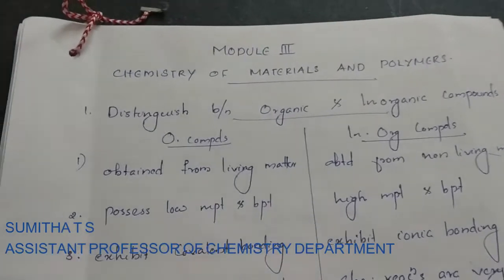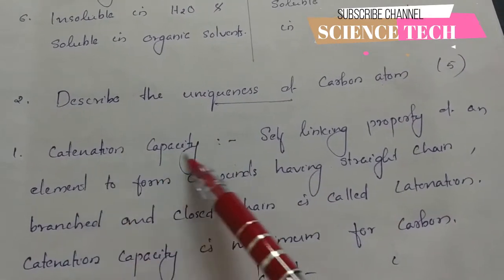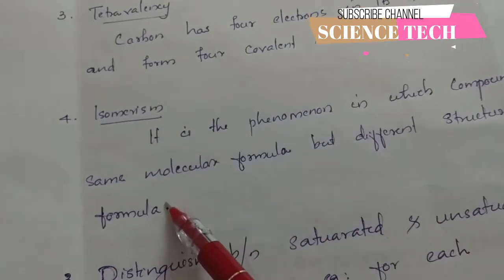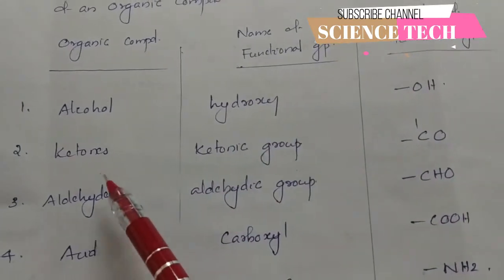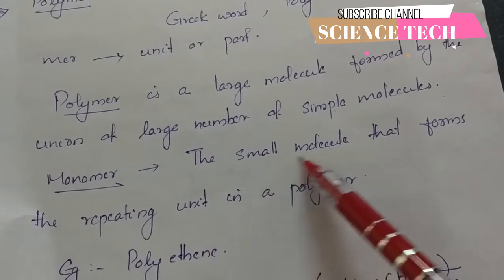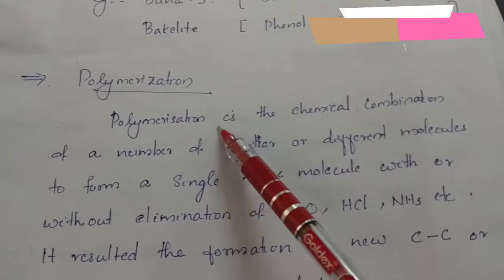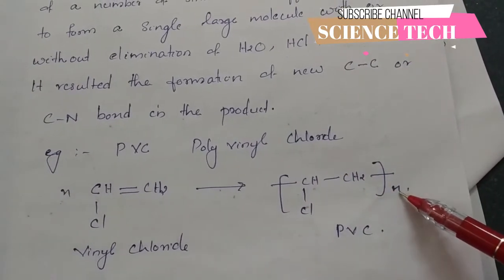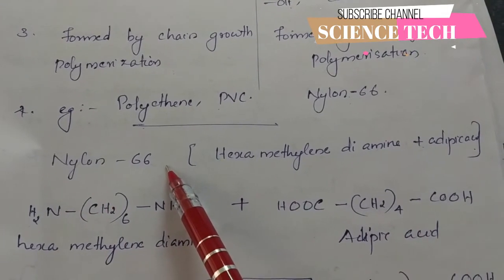SEMESTER 2/ CHEMISTRY /MODULE 3/PART 1 /SURE QUESTION/POLYTECHNIC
MODULE III

Science Tech telegram
SCIENCETECH YOUTUBE CHANNEL
classes for physics, electronics and technical examination electronics